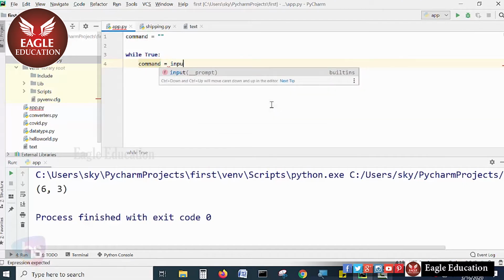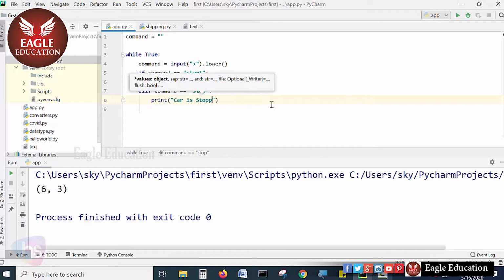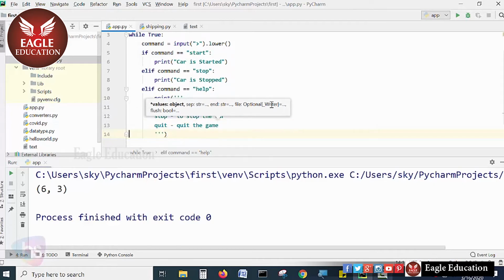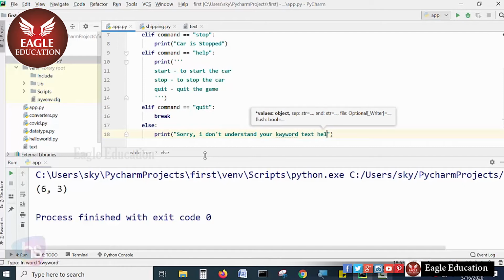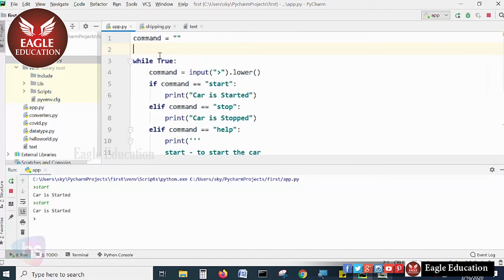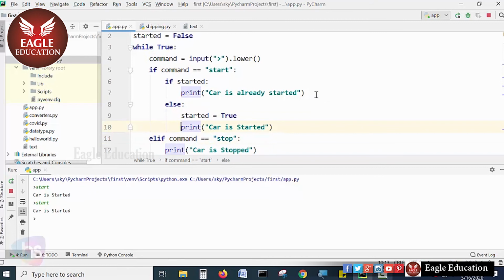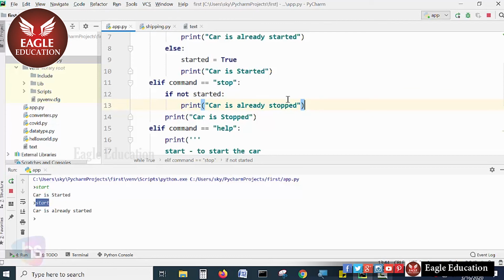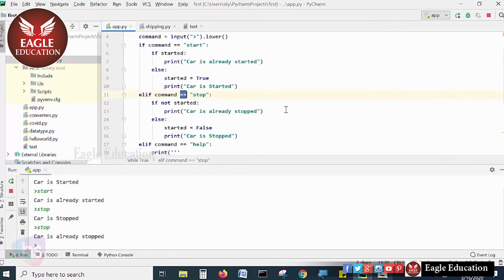Car Game| Eagle Education